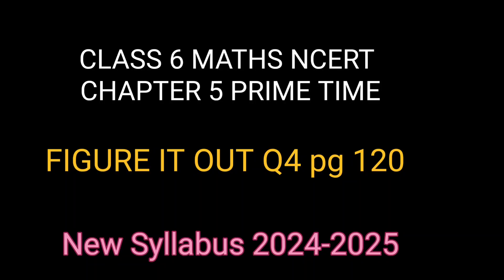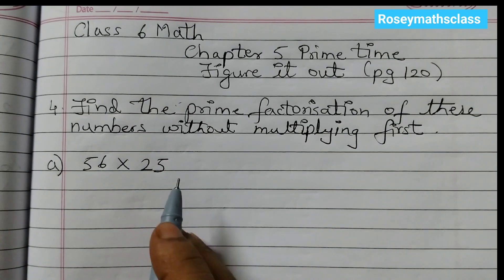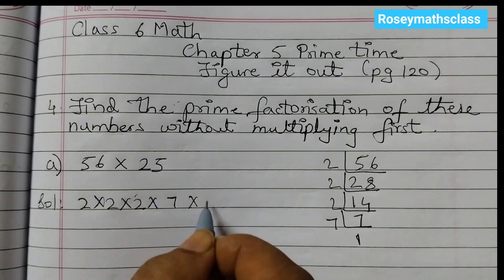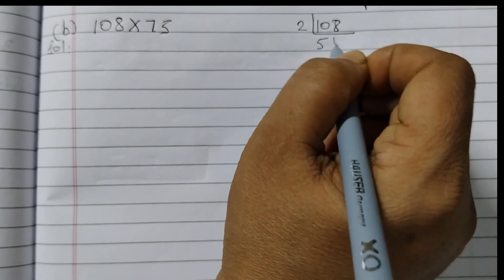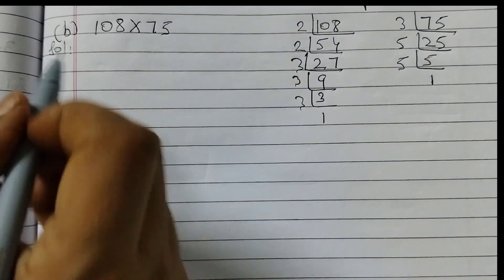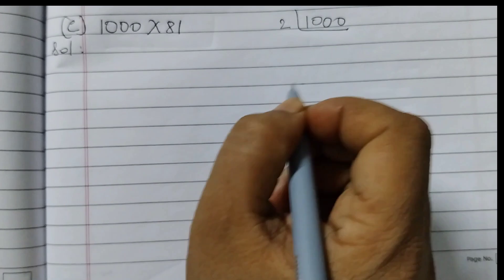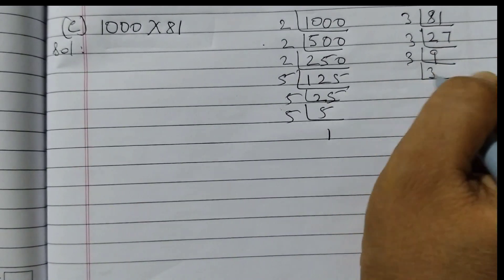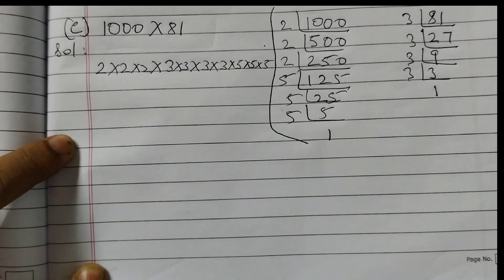5.4 Class 6 Page 120 Q4 Figure it out PRIME TIME/New syllabus 2025#maths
Page 120 5.4 Figure it out Q4

cbse class 6 maths chapter 5 prime time